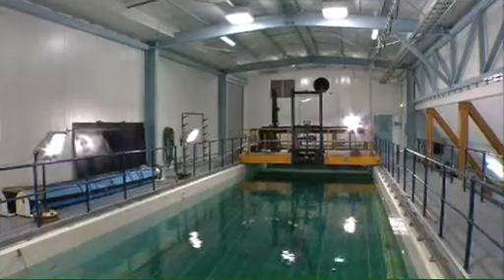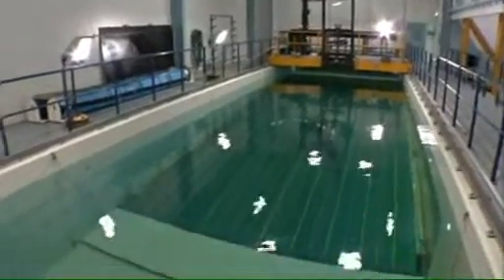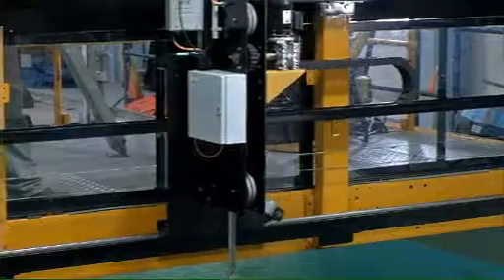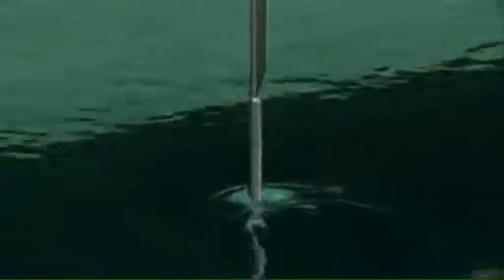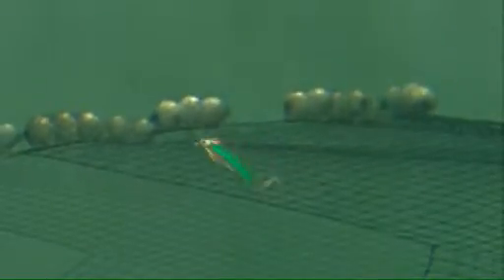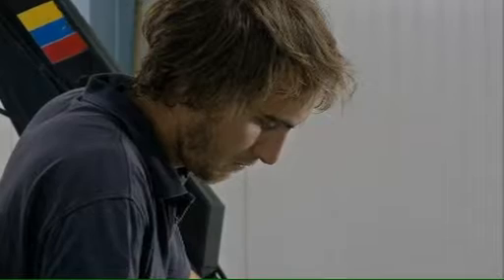Testing lures, trawl nets and much more in the Flume Tank at AMC